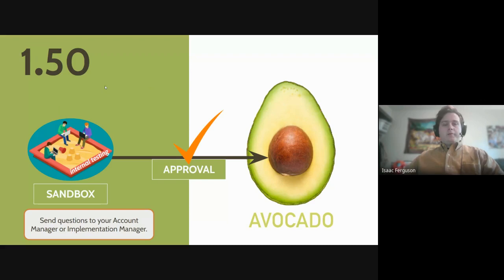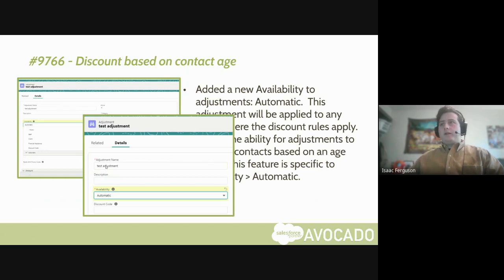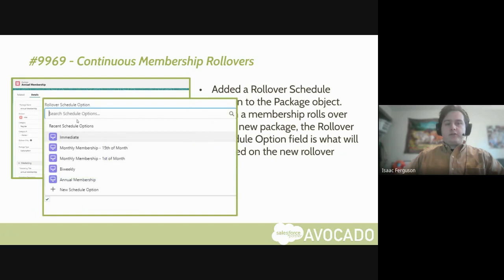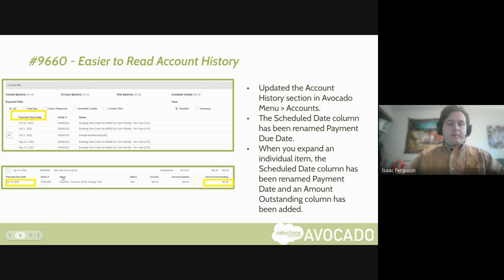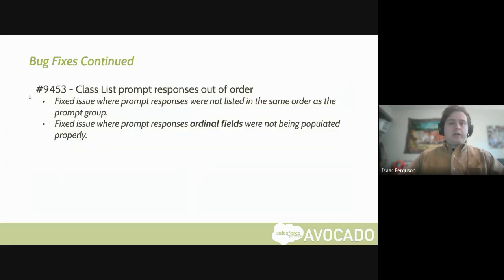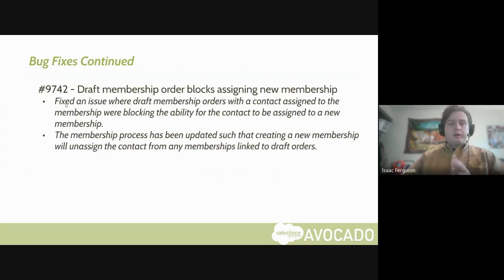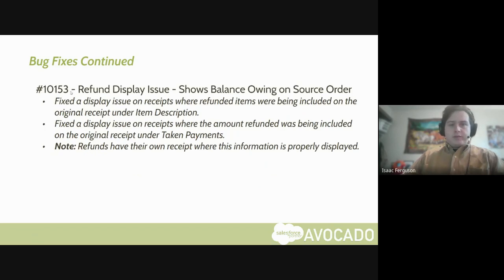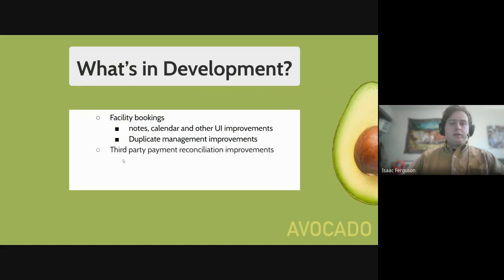Avocado 1.50 Public Release